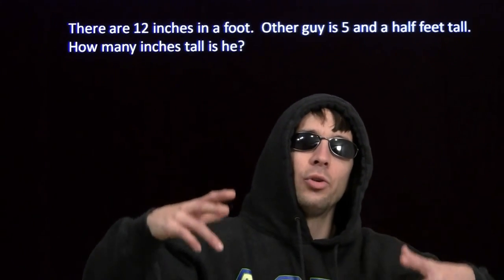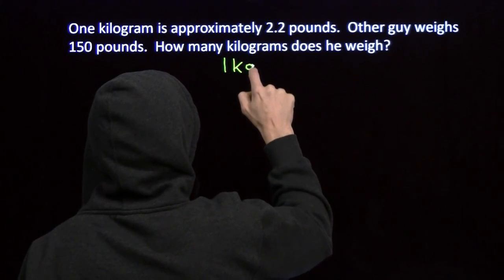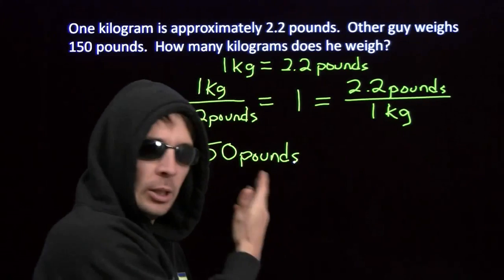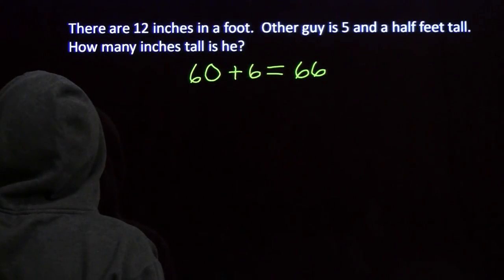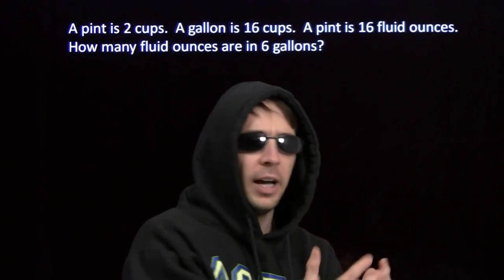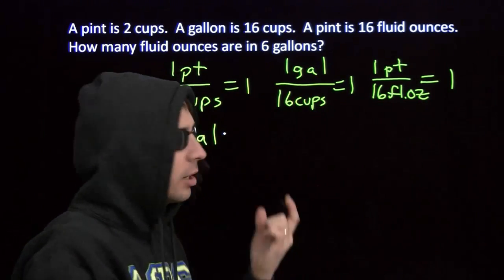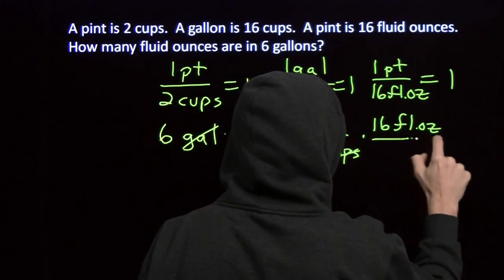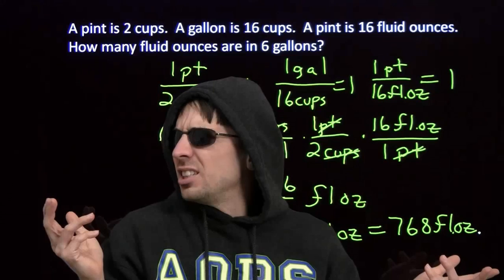Art of Problem Solving: Conversion Factors Part 1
Art of Problem Solving's Richard Rusczyk introduces conversion factors.